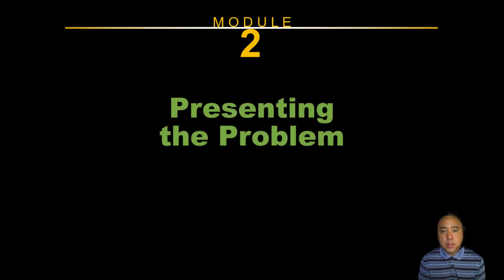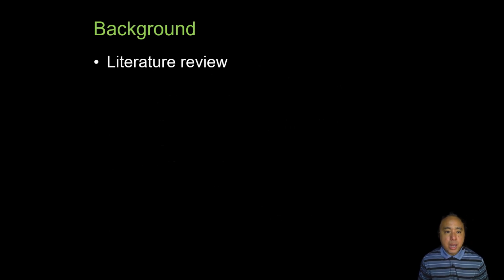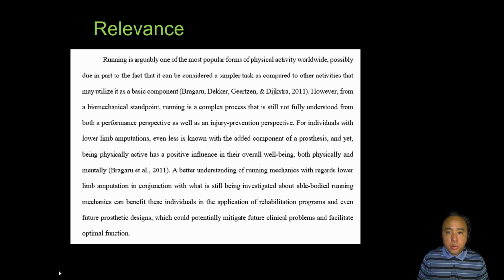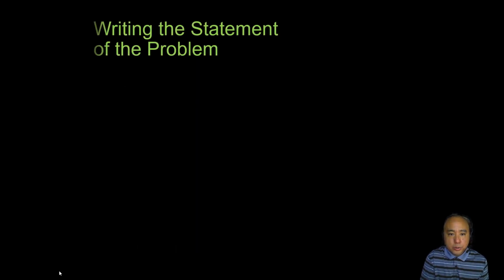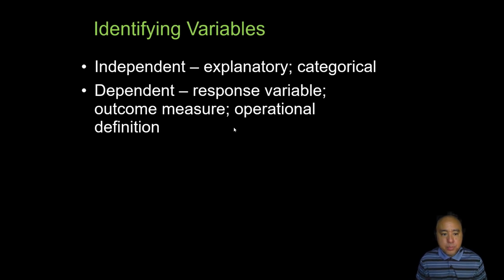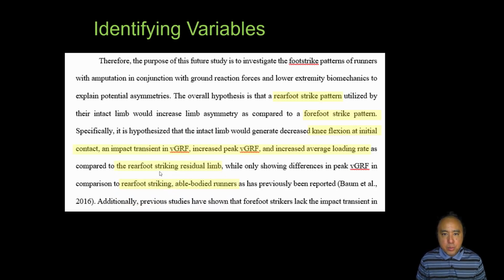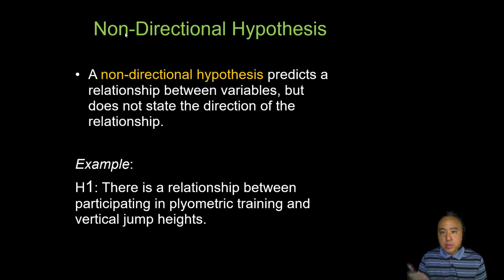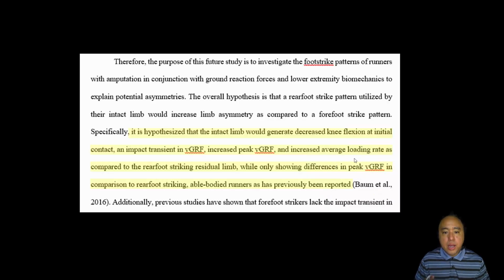Presenting the Research Problem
Presenting the Research Problem by Dr. A:
* Introduction
* Literature Review
* Gaps in Literature
* Research Questions
* Types of Variables
* Hypotheses